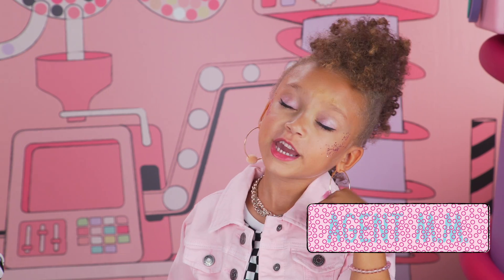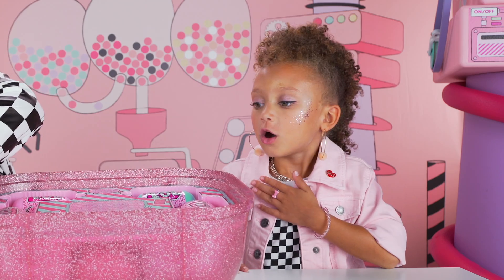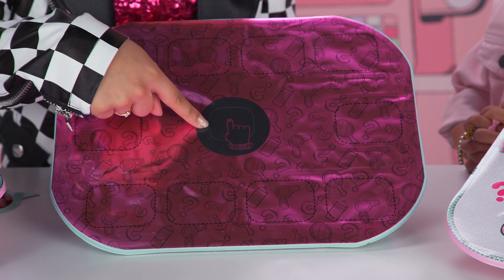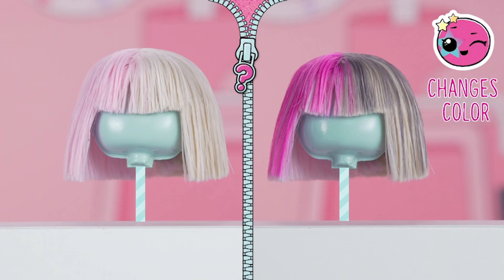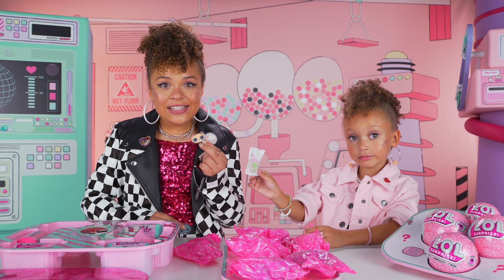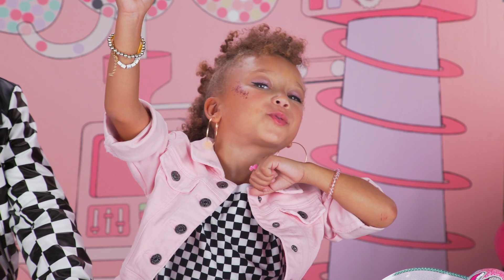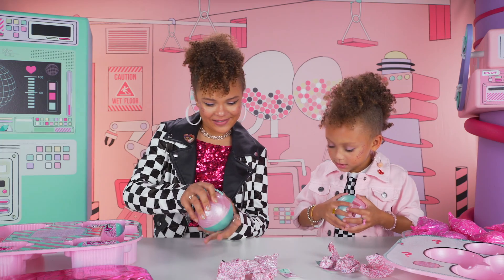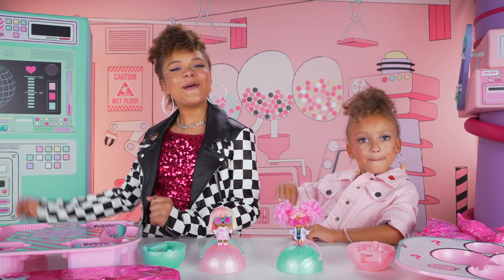Giochi Preziosi | L.O.L. Surprise! Bigger Surprise - Unboxing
Più di 60 livelli di sorprese mai viste prima da scoprire con L.O.L. Surprise! Bigger Surprise. In ogni livello potrai trovare accessori esclusivi e una famiglia L.O.L. in edizione limitata!
🦄Scopri di più su Giochi Preziosi YouTube!